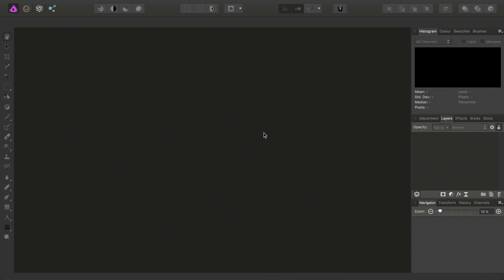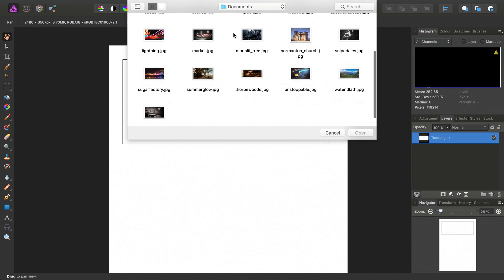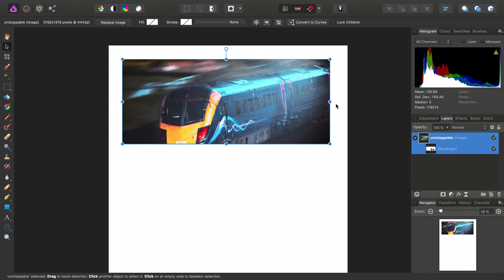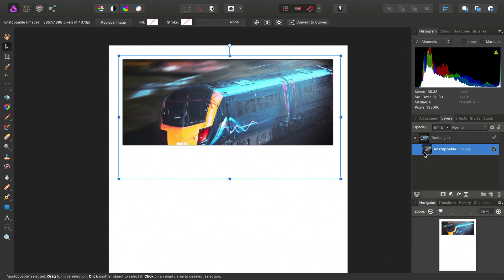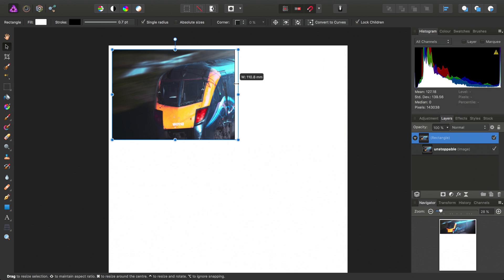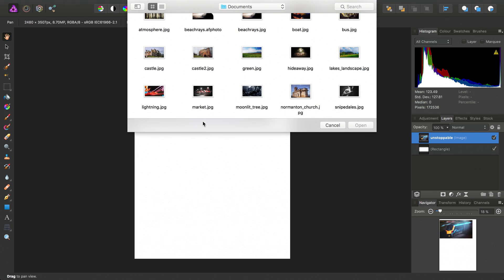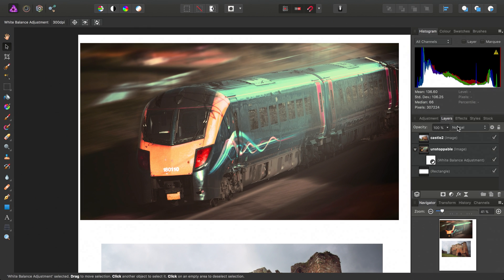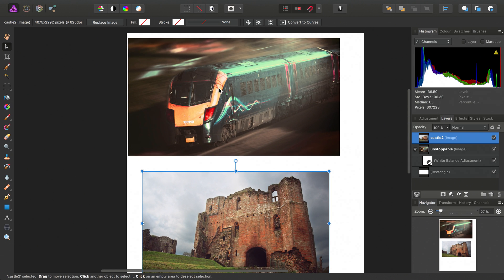Clipping vs Masking (Affinity Photo)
Get to grips with how Clipping Layers and Mask Layers differ to one another.